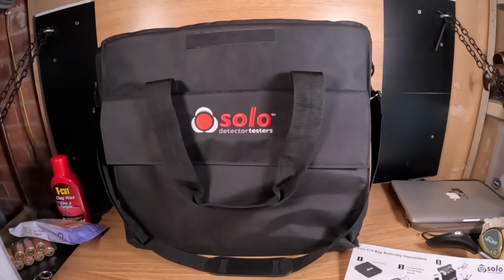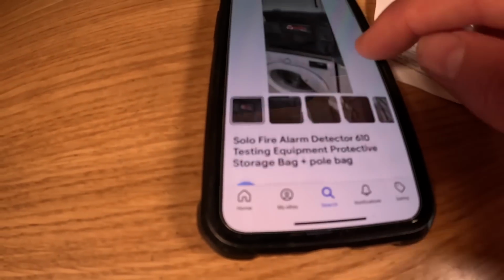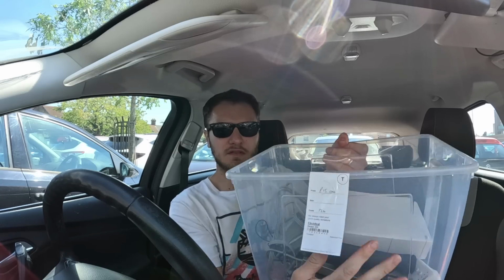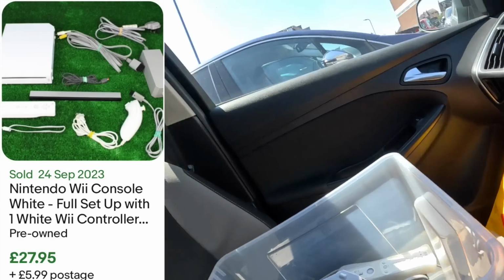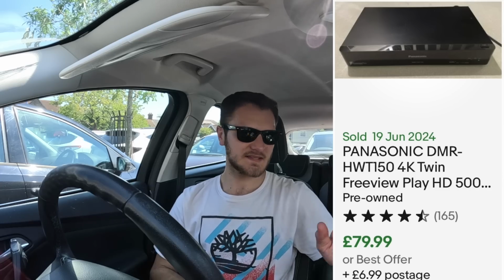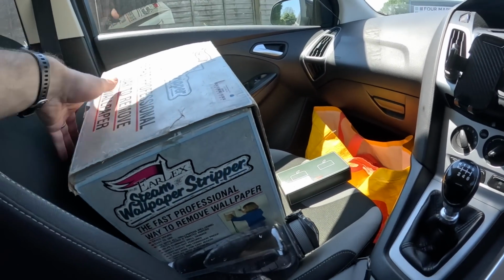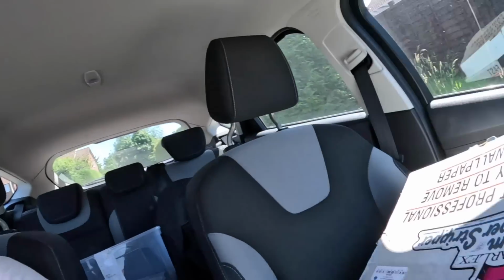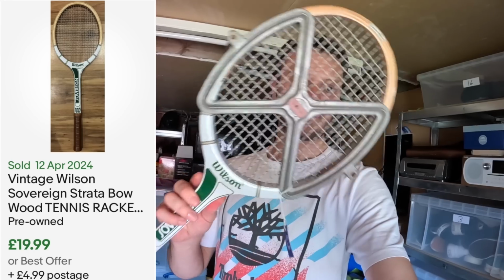Are Charity Shops Really Dead?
Hey everyone,

I visited a few charity shops to see if they were really as "Dead" as people are making them out to be... How did I do?

Boot buddy (for shoes)
Photography lights
Lime poly bags
Orange poly bags
Brown packing paper
Ikea bags